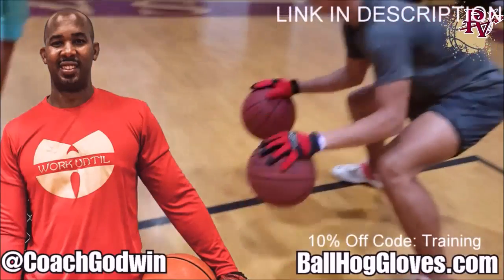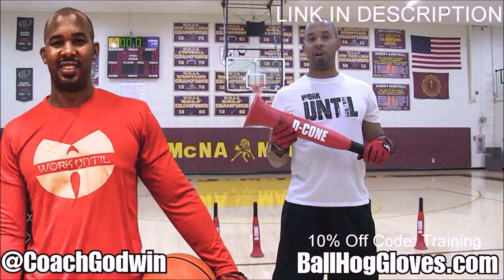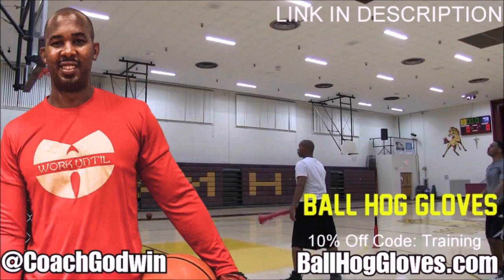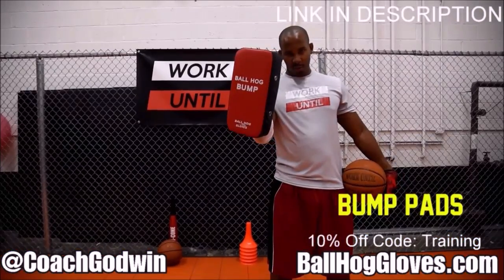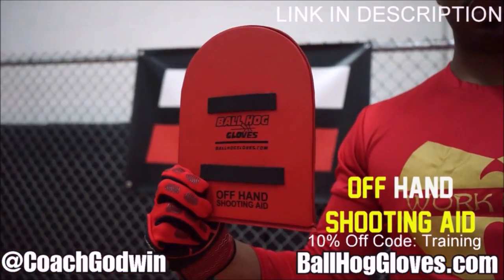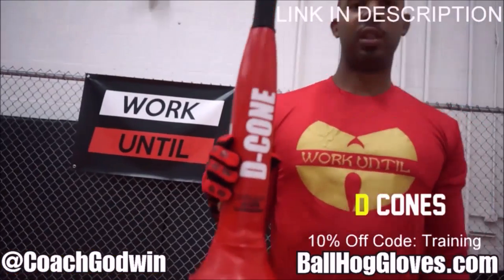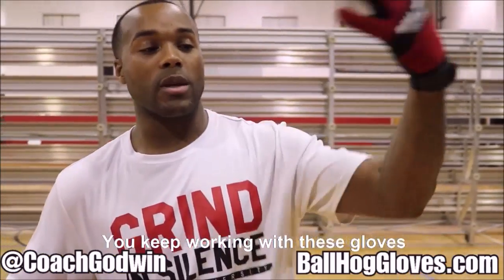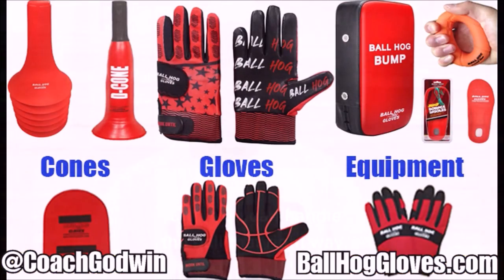Jimmy Butler 26 pts 10 asts vs Pistons 22/23 season